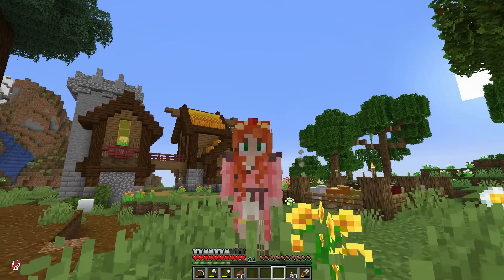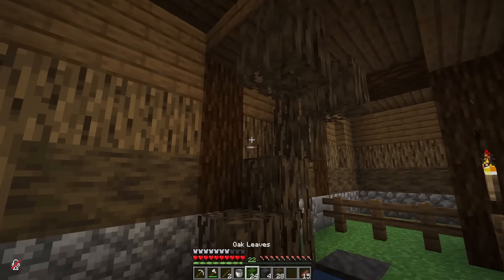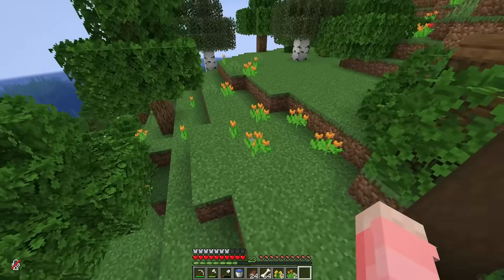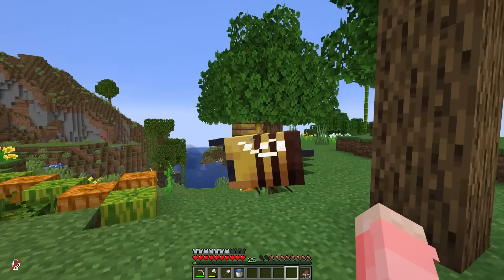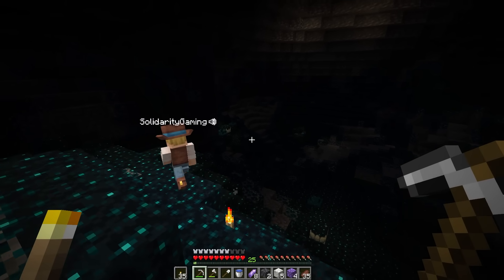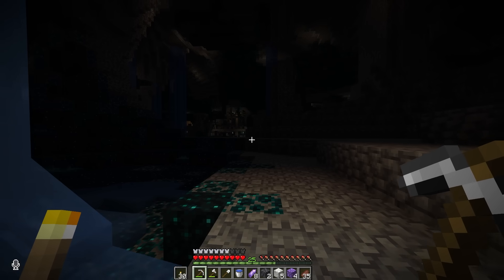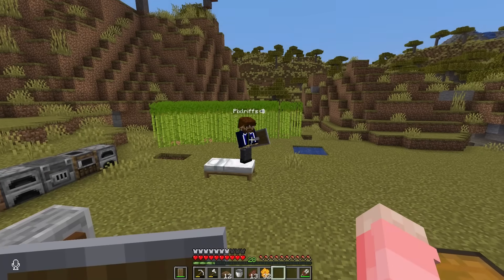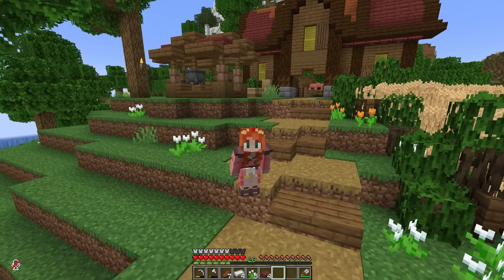Empires 2: Sunshine Barn - Minecraft 1.19 Let's Play Ep.2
Empires SMP continues with GeminiTay building a medieval barn for her animals. When it is time to take care of the bees, she finds herself on an adventure with SolidarityGaming that takes them into the deep dark, where things get very dangerous! After a few trades though, she completes the bee barn.